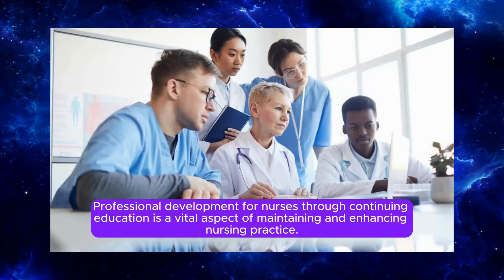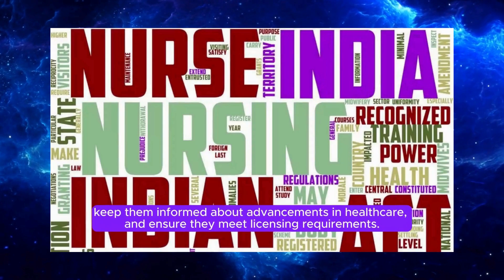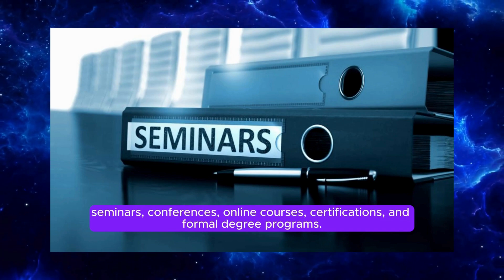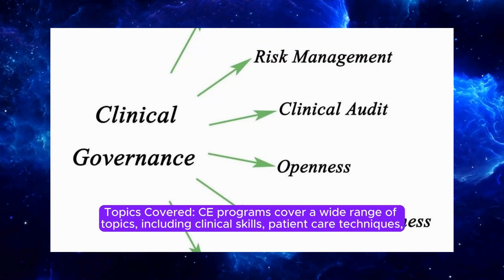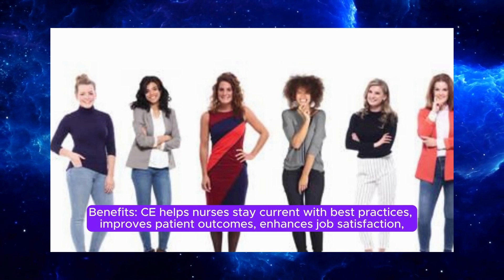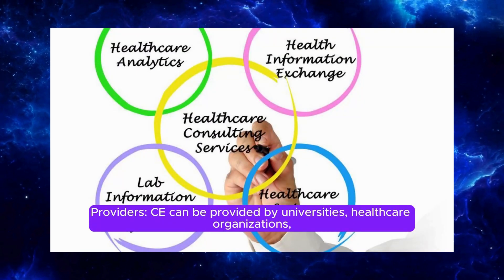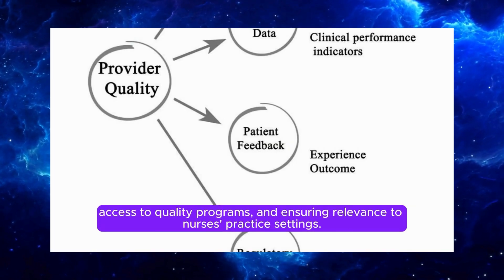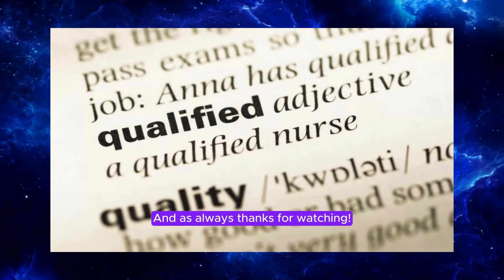Professional Development for Nurses: Continuing Education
Professional development for nurses through continuing education is a vital aspect of maintaining and enhancing nursing practice. Here's a background on this topic:

Purpose: Continuing education (CE) for nurses aims to update their knowledge and skills, keep them informed about advancements in healthcare, and ensure they meet licensing requirements.

Types of CE: CE can take various forms, including workshops, seminars, conferences, online courses, certifications, and formal degree programs.

Licensing Requirements: Many nursing regulatory bodies require nurses to complete a certain number of CE hours to renew their licenses. These requirements vary by jurisdiction.

Topics Covered: CE programs cover a wide range of topics, including clinical skills, patient care techniques, new technologies, legal and ethical issues, leadership and management skills, and cultural competency.

Benefits: CE helps nurses stay current with best practices, improves patient outcomes, enhances job satisfaction, opens up career advancement opportunities, and fosters lifelong learning.

Providers: CE can be provided by universities, healthcare organizations, professional associations, online platforms, and specialized CE providers.

Challenges: Some challenges in CE for nurses include time constraints, cost of courses, access to quality programs, and ensuring relevance to nurses' practice settings.

Overall, continuing education is integral to the professional growth and development of nurses, enabling them to deliver high-quality care in an ever-evolving healthcare landscape.